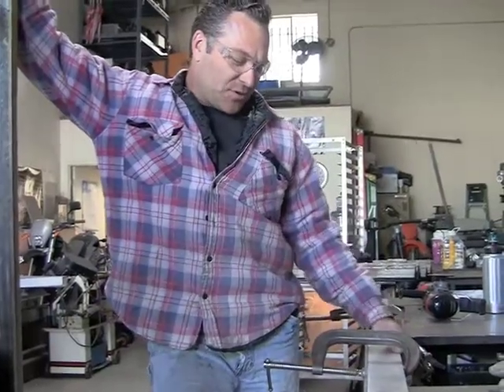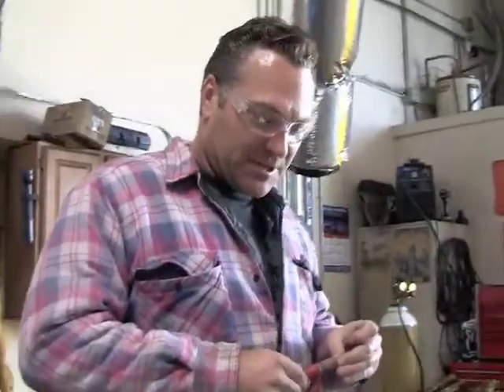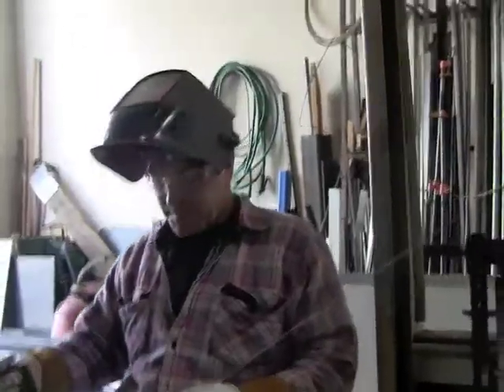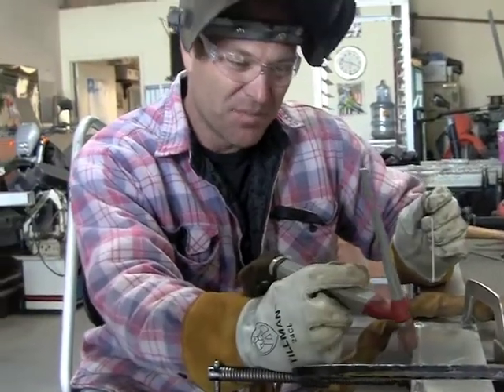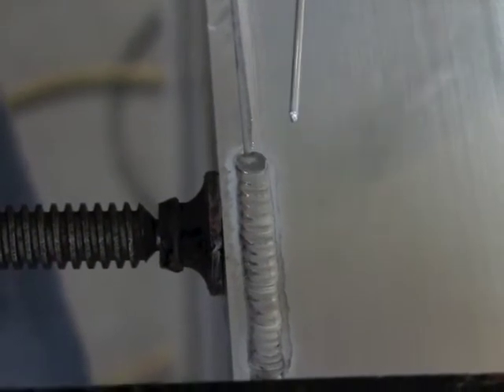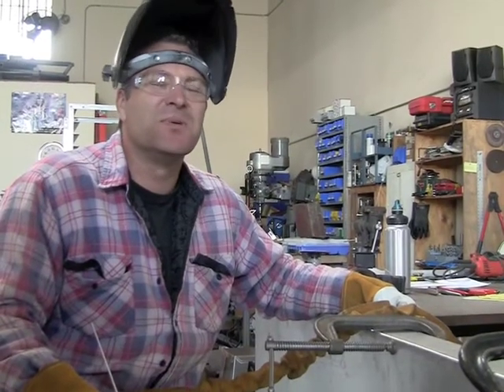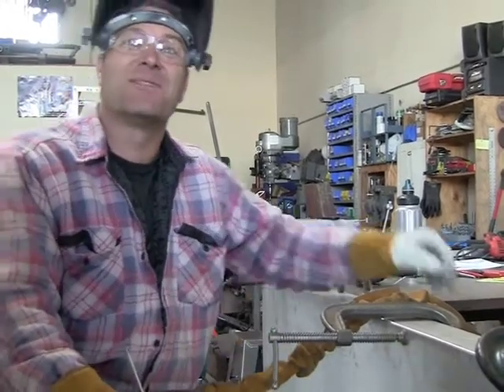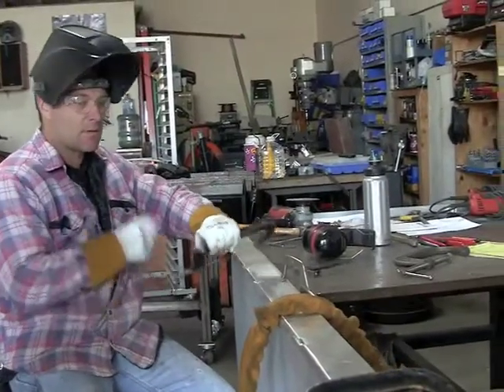Stanford _ME 314 Aluminum Welding project presentation.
Aluminum Welding. Stanford. California. Craftsman. Metal work. TIG Welding.